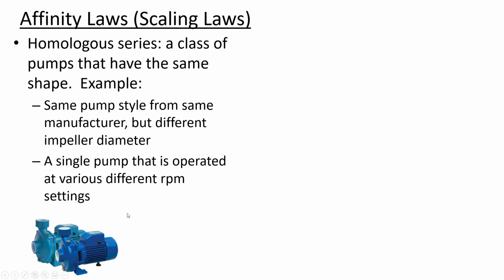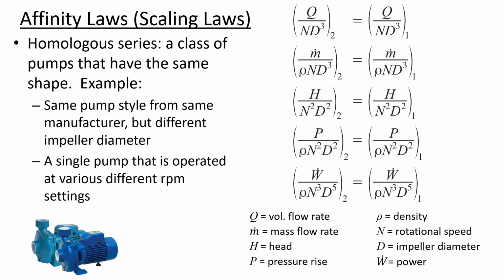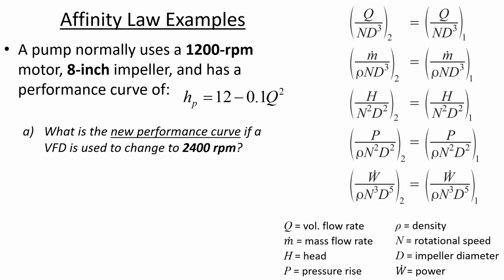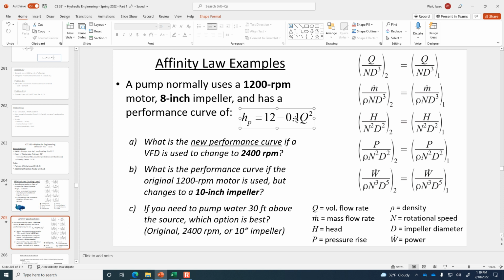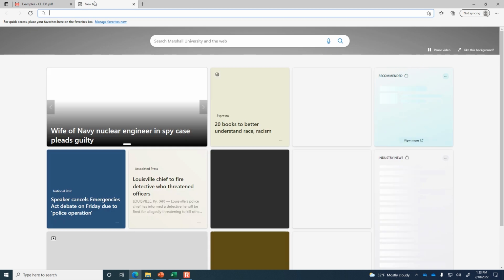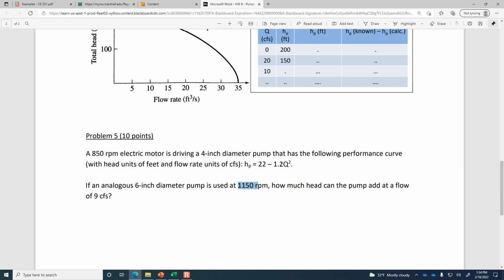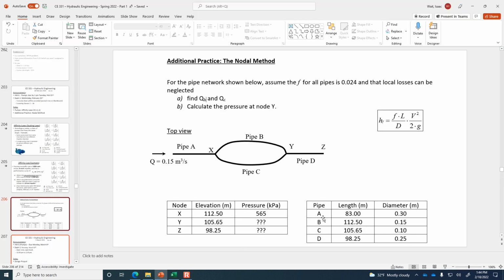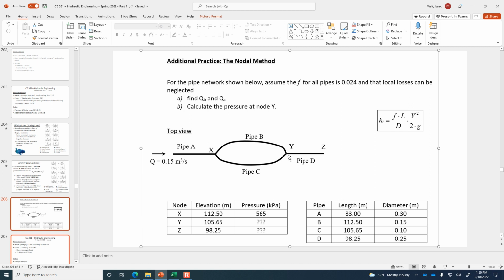Pumps and affinity laws for homologous pumps - CE 331, Class 16 (18 Feb 2022)